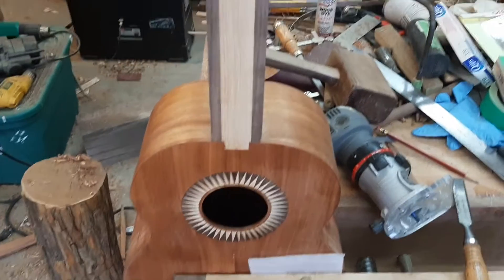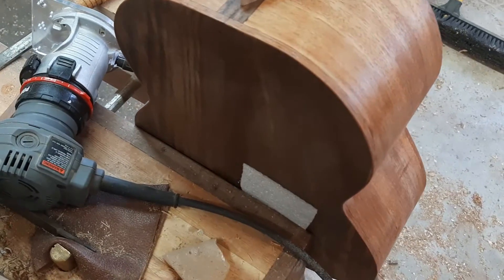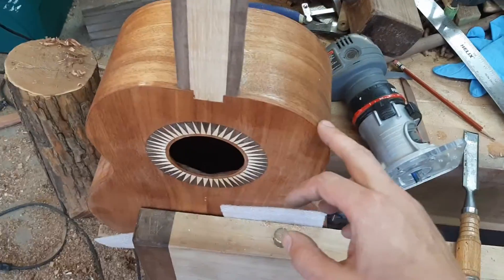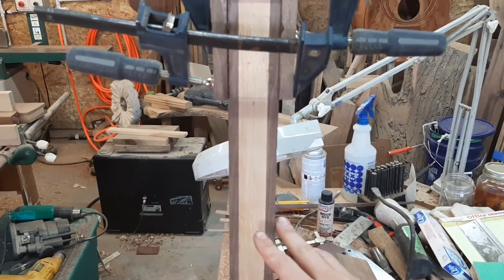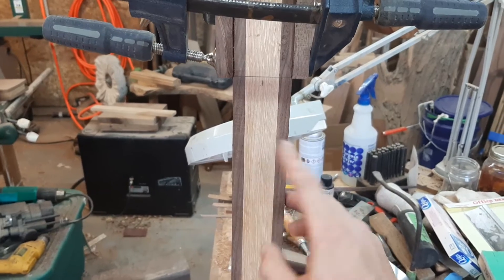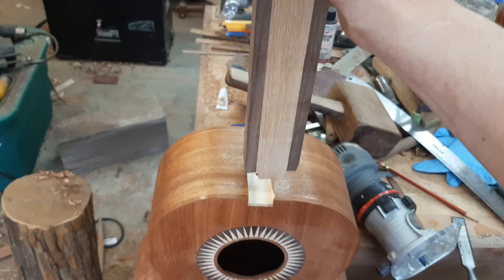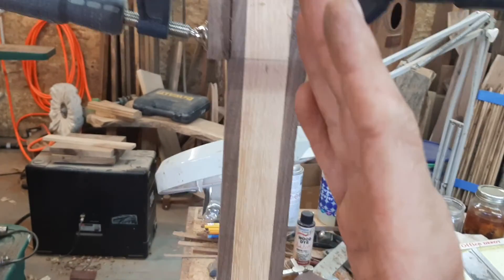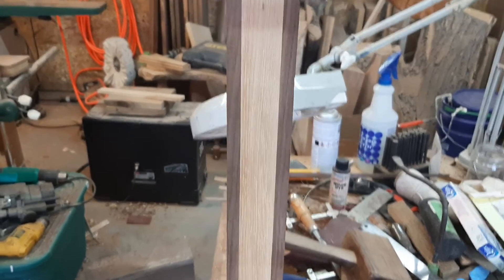Tight joints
Update on the new uke